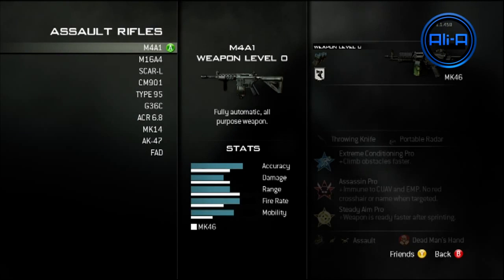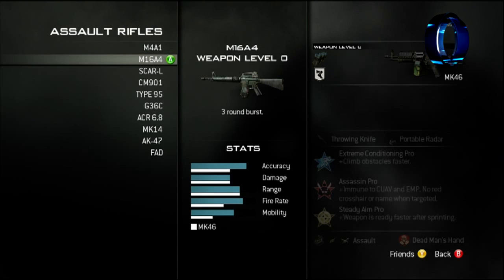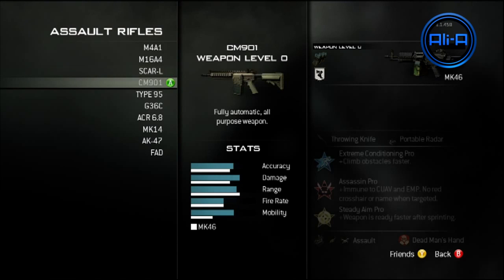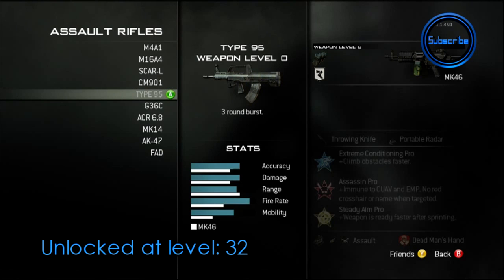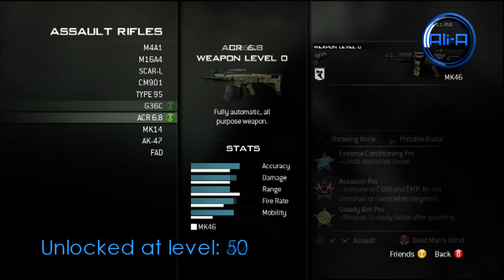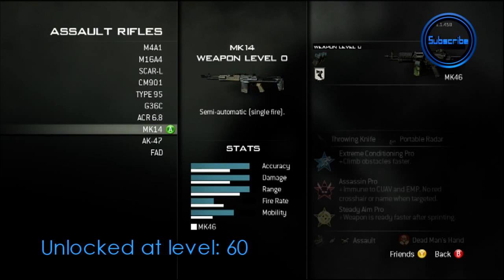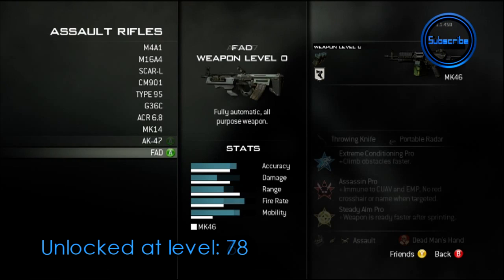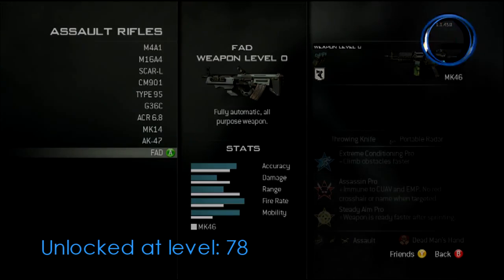Call of Duty: Modern Warfare 3 - Assault Rifles Unlock Levels (COD MW3)